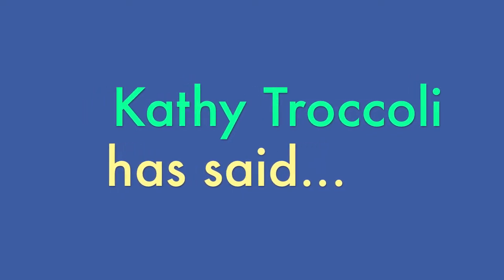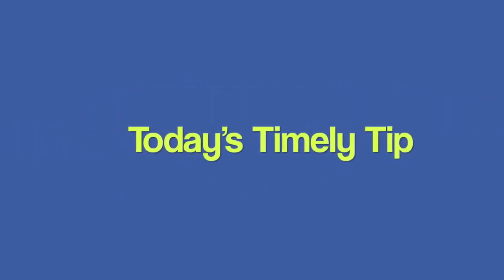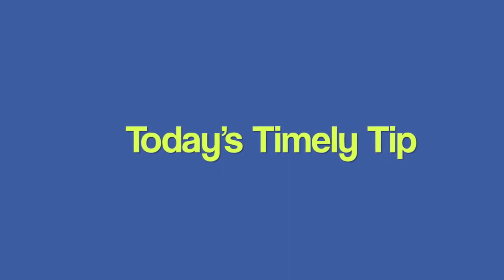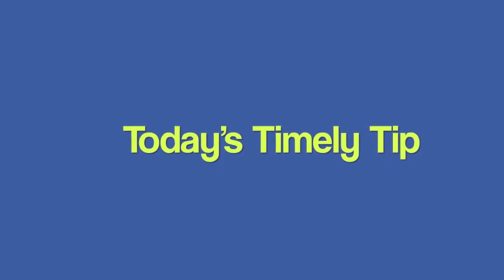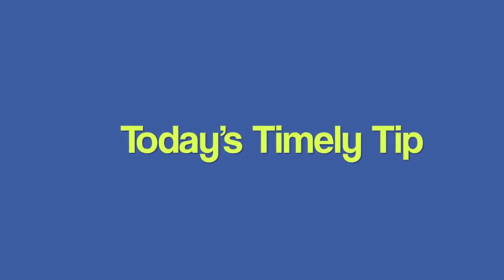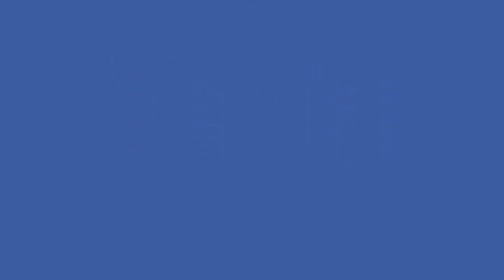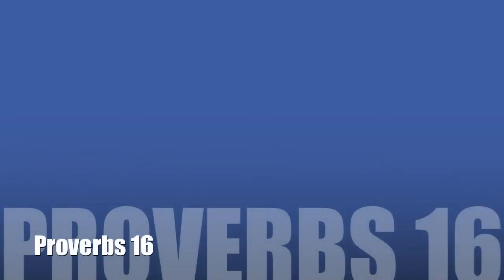Once a day Devotion: April 16-"The Power of Hope"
Proverbs 16

 1 To humans belong the plans of the heart,
   but from the LORD comes the proper answer of the tongue.

 2 All a person's ways seem pure to them,
   but motives are weighed by the LORD.

 3 Commit to the LORD whatever you do,
   and he will establish your plans.

 4 The LORD works out everything to its proper end—
   even the wicked for a day of disaster.

 5 The LORD detests all the proud of heart.
   Be sure of this: They will not go unpunished.

 6 Through love and faithfulness sin is atoned for;
   through the fear of the LORD evil is avoided.

 7 When the LORD takes pleasure in anyone's way,
   he causes their enemies to make peace with them.

 8 Better a little with righteousness
   than much gain with injustice.

 9 In their hearts humans plan their course,
   but the LORD establishes their steps.

 10 The lips of a king speak as an oracle,
   and his mouth does not betray justice.

 11 Honest scales and balances belong to the LORD;
   all the weights in the bag are of his making.

 12 Kings detest wrongdoing,
   for a throne is established through righteousness.

 13 Kings take pleasure in honest lips;
   they value the one who speaks what is right.

 14 A king's wrath is a messenger of death,
   but the wise will appease it.

 15 When a king's face brightens, it means life;
   his favor is like a rain cloud in spring.

 16 How much better to get wisdom than gold,
   to get insight rather than silver!

 17 The highway of the upright avoids evil;
   those who guard their ways preserve their lives.

 18 Pride goes before destruction,
   a haughty spirit before a fall.

 19 Better to be lowly in spirit along with the oppressed
   than to share plunder with the proud.

 20 Whoever gives heed to instruction prospers,[a]
   and blessed is the one who trusts in the LORD.

 21 The wise in heart are called discerning,
   and gracious words promote instruction.[b]

 22 Prudence is a fountain of life to the prudent,
   but folly brings punishment to fools.

 23 The hearts of the wise make their mouths prudent,
   and their lips promote instruction.[c]

 24 Gracious words are a honeycomb,
   sweet to the soul and healing to the bones.

 25 There is a way that appears to be right,
   but in the end it leads to death.

 26 The appetite of laborers works for them;
   their hunger drives them on.

 27 A scoundrel plots evil,
   and on their lips it is like a scorching fire.

 28 A perverse person stirs up conflict,
   and a gossip separates close friends.

 29 A violent person entices their neighbor
   and leads them down a path that is not good.

 30 Whoever winks with their eye is plotting perversity;
   whoever purses their lips is bent on evil.

 31 Gray hair is a crown of splendor;
   it is attained in the way of righteousness.

 32 Better a patient person than a warrior,
   one with self-control than one who takes a city.

 33 The lot is cast into the lap,
   but its every decision is from the LORD.